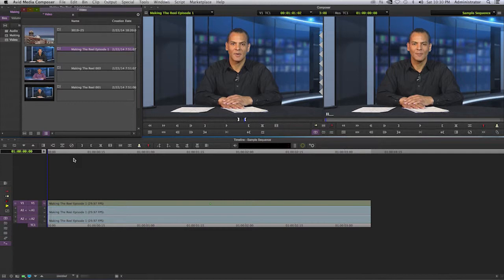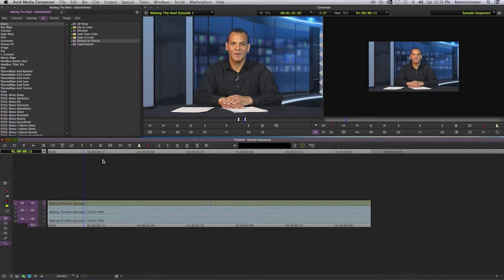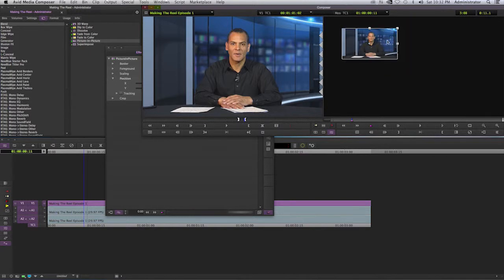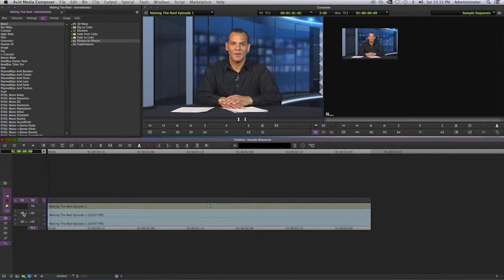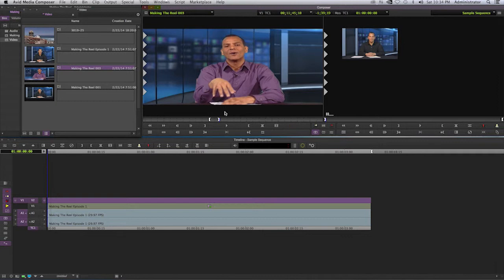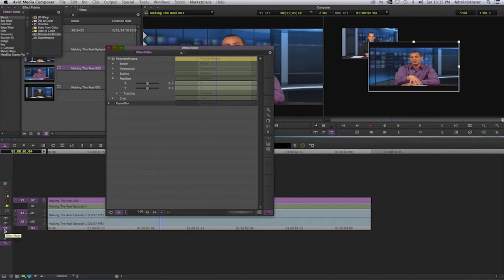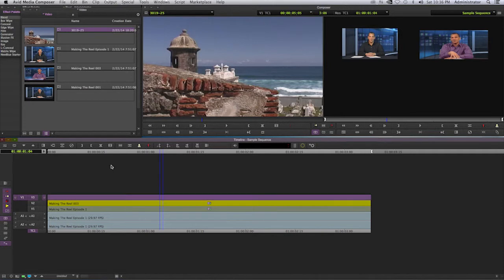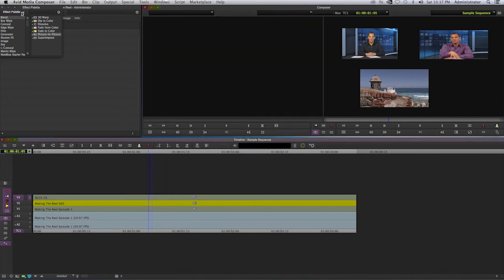Creating a picture in picture or video wall effect in Avid Media Composer 7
This tutorial Video Technology Specialist Luis Sierra quickly shows you how to create a video wall or picture in picture effect in Avid Media Composer 7. You will see where your effects button is and how to bring up the effects editor. You will also see how to apply an effect to a video clip